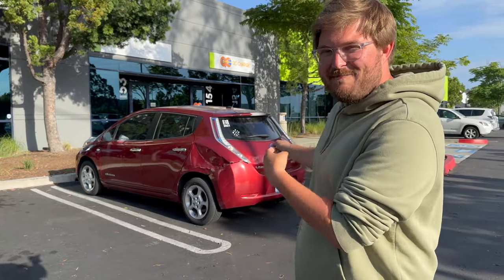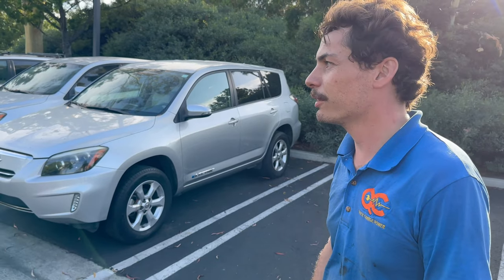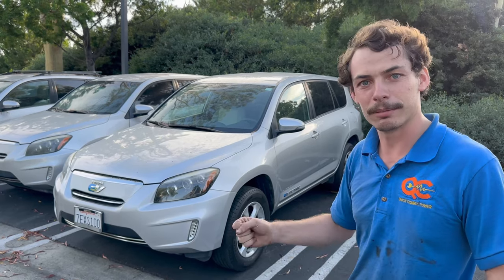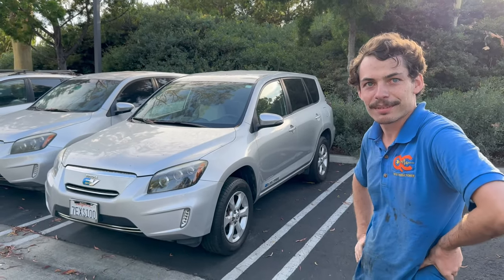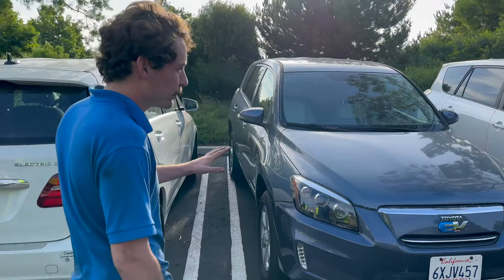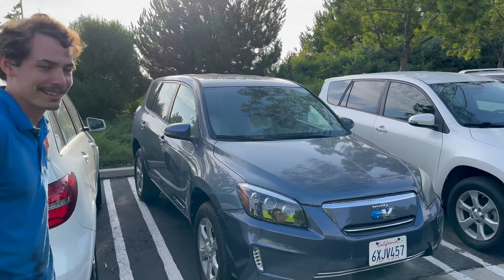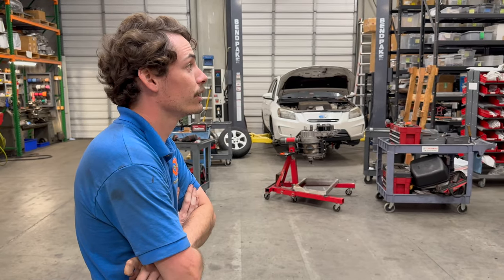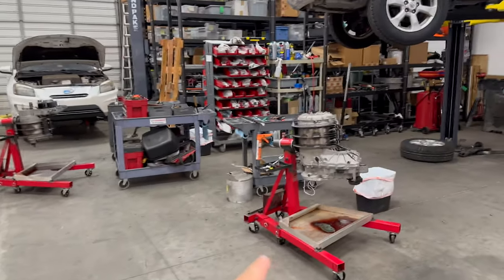Fixing My Cheap Nissan Leaf! On-Board Charger Replacement & RAV4 EV History Lesson w/ QC Charge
A huge thank you to @KonduitEV for replacing the onboard charger in my 2012 Nissan LEAF! This is a common failure point for these otherwise reliable vehicles. We also go on a quick history lesson of the Toyota RAV4 Electric as well as the Mercedes B-Class electric

0:00 - Hello & Welcome!
1:31 - RAV4 EV / Mercedes B Class
17:15 - QC Charge History
21:29 - Inside The EV Repair Shop
23:46 - Tesla Large Drive Unit Repair
28:25 - JdeMO Fast Charging Kit
33:10 - LEAF OBC Project
41:28 - Repairs Start!
57:53 - New Charger Install
1:00:57 - Test Charging
1:08:32 - LEAF Spy / Data / Final Thoughts